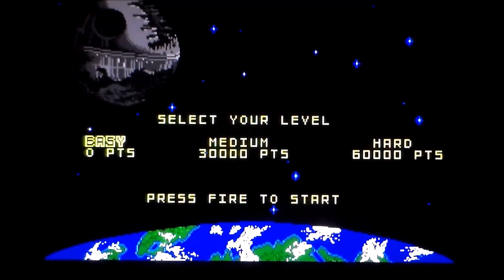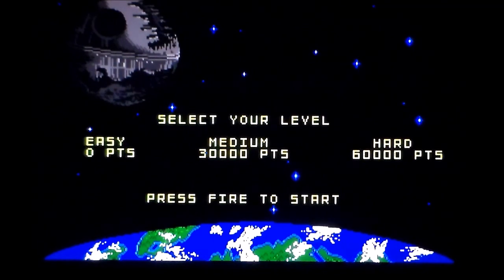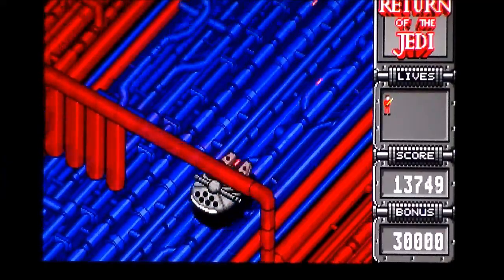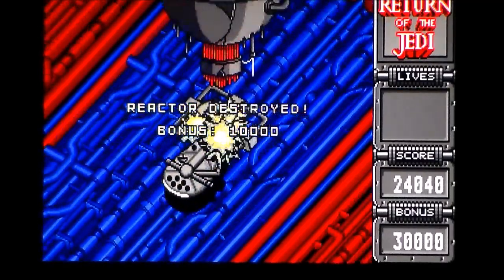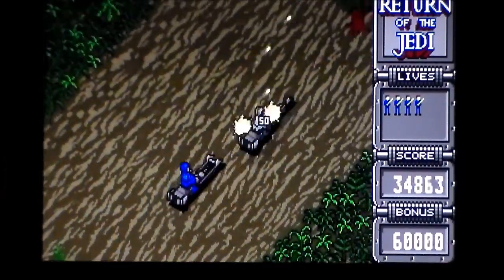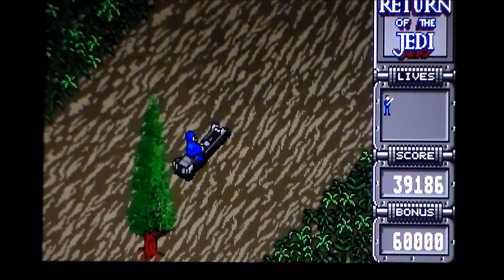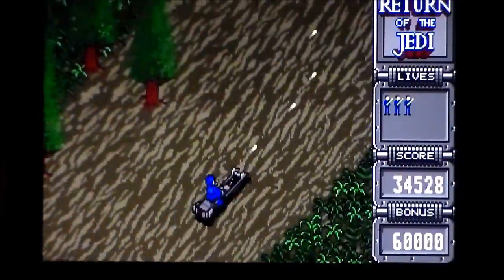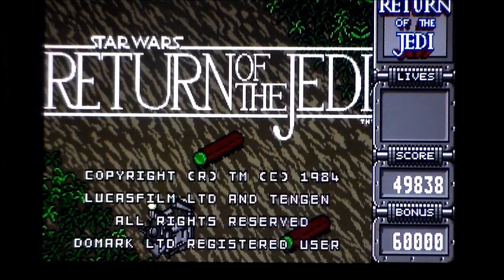Return Of The Jedi on A500 Mini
A quick and very poor game play of the home port of ATARI's Return Of The Jedi on the A500 Mini.